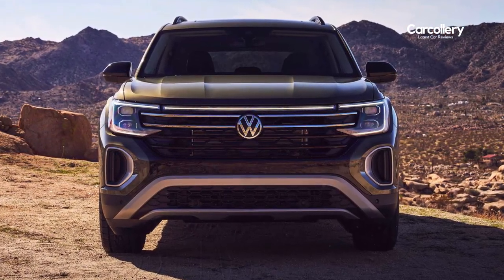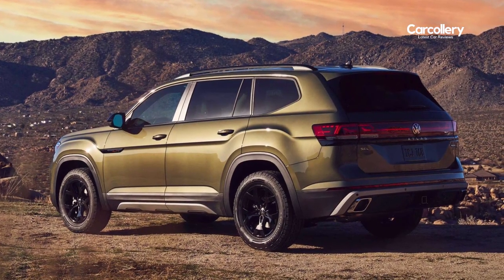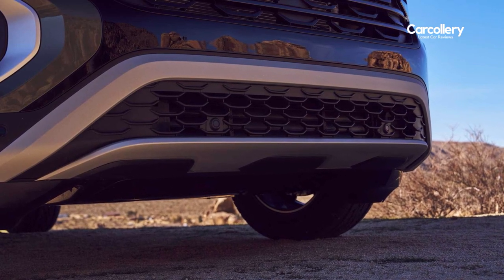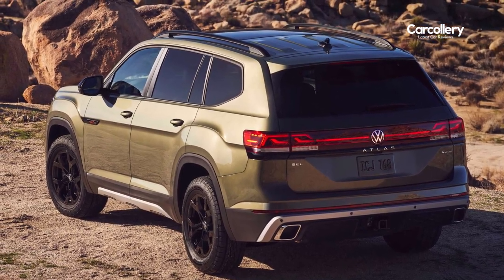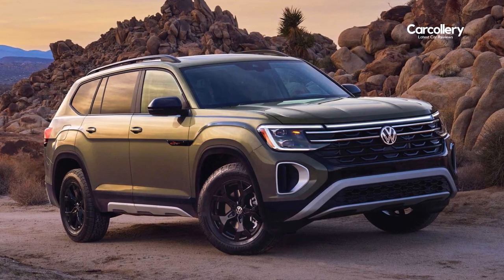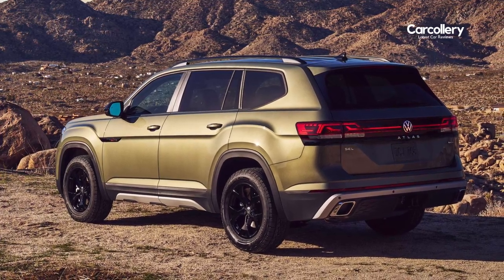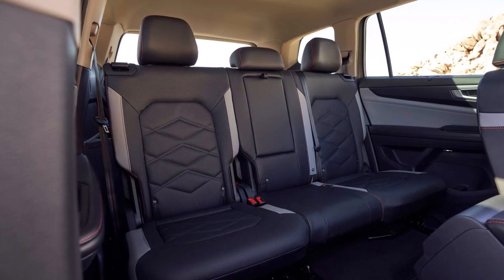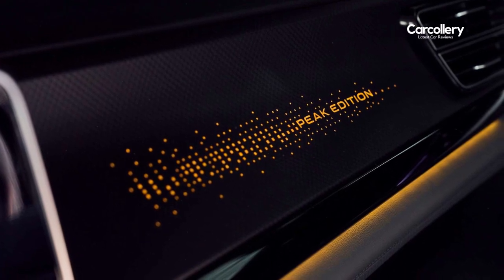2024 Volkswagen Atlas Peak Edition Gives SUV a Rugged Look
2024 Volkswagen Atlas Peak Edition Gives SUV a Rugged Look

Volkswagen of America, Inc. introduced the 2024 Atlas Peak Edition trimline at the 2023 New York International Auto Show. Inspired by the Basecamp Concept shown in 2019, body cladding elements create a more rugged overland look, while black-out detailing and a unique interior palette further elevate the model year 2024 Atlas family.

The face of Peak Edition models immediately stands out from other Atlas trims with a rugged front fascia and underbody cladding in silver. A gloss-black "X" design element stretches across the lower fascia, borrowed from Atlas Cross Sport. Two chrome strips pop on an otherwise blacked-out grille, flowing to either side of the illuminated logo.

Moving around the side of the vehicle, a large gloss-black badge adorns the front quarter panel with the Peak Edition logo in orange and chrome. Eighteen-inch black alloy wheels equipped with 255/60 all-terrain tires bolster the versatility of the Atlas, while rugged side sills in black and silver visually reinforce the look. Black mirror caps, window surround, wheelarches, and roof rails complete the black-out look in profile.

At the rear, a black tailgate strip meets a rugged black and silver diffuser with chrome exhaust bezels. New exterior colors for the Atlas family, and exclusive to Peak Edition models, are Avocado Green and Pure Grey.

Inside, Peak Edition models feature a signature look that pulls from the logo colors. Titan Black leatherette is paired with light grey accents and orange contrast stitching. Dash and door inserts in a black metallic check pattern further set the look apart from the rest of the Atlas family. A steering wheel clip bears the same logo as the exterior badging and ambient lighting with 30 color choices pairs with innovative backlit dash décor reading "Peak Edition."